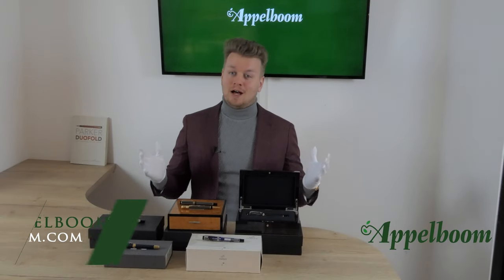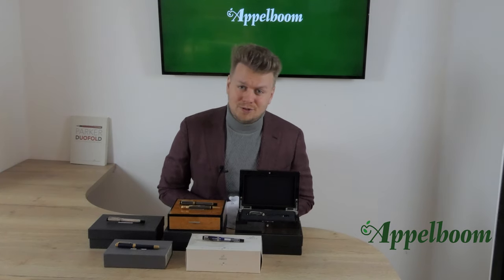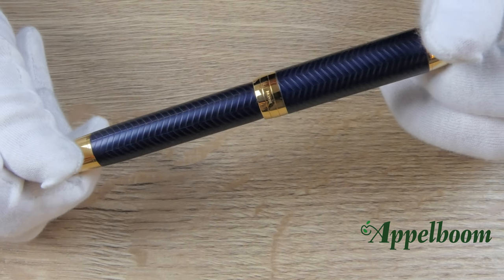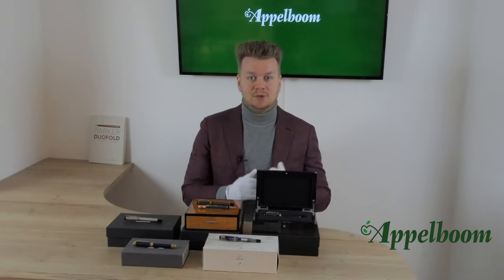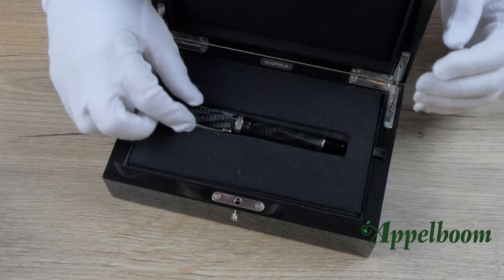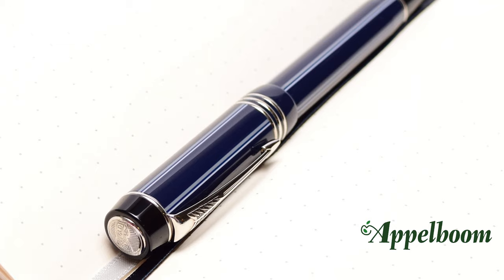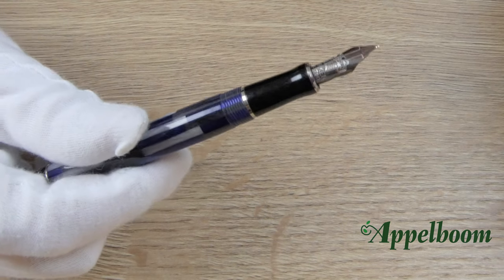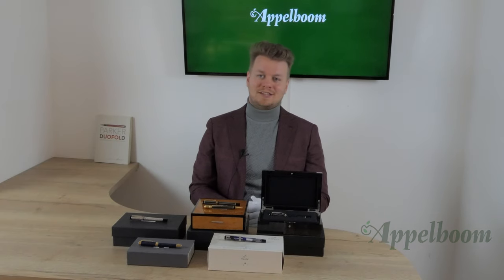Pre-Owned Drop: Parker Duofold Fountain Pens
In this video we show some amazing beautiful and exclusive pre-owned Parker Duofold writing instruments. The Duofold pens can be bought through our webstore.

TIMESTAMPS
0:00 Intro
1:24 Parker Duofold Centennial Prestige Blue Chevron
2:08 Parker Duofold Centennial DNA Limited Edition
2:59 Parker Duofold International Presidential Esparto Sterling Silver
3:45 Parker Duofold International Pinstripe Chocolate Set
4:40 Parker Duofold International Mosaic Blue